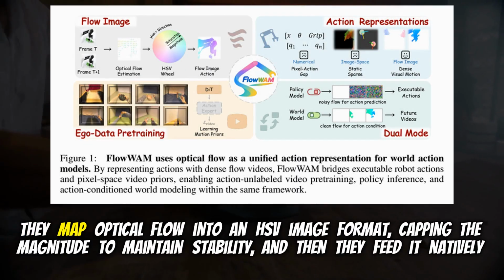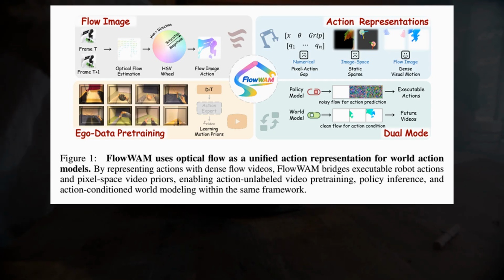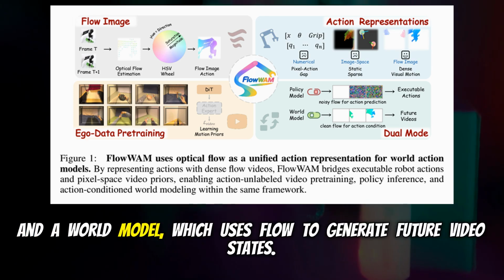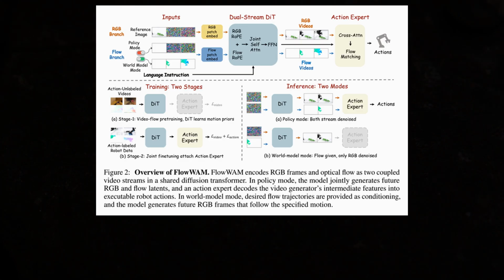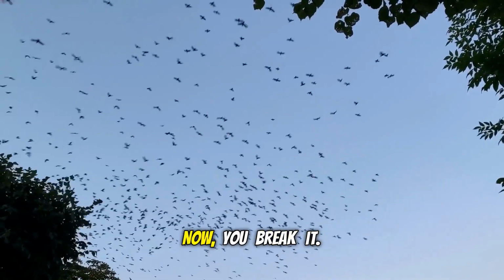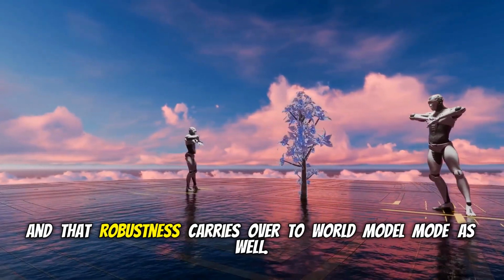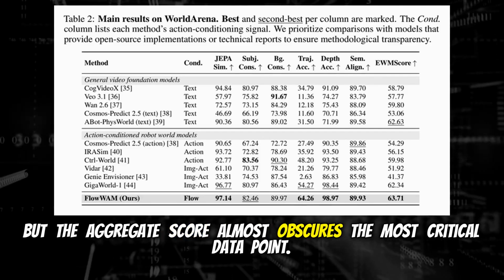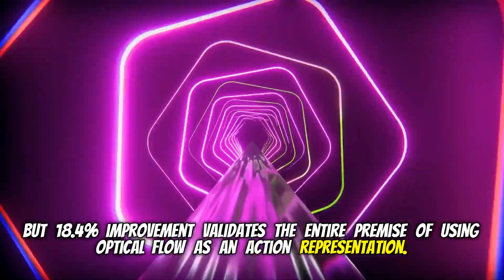FlowWAM: Optical Flow as a Unified Action Representation for World Action Models (Jul 2026)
Title: FlowWAM: Optical Flow as a Unified Action Representation for World Action Models (Jul 2026)

Summary:
This paper introduces FlowWAM, a dual-stream diffusion framework that utilizes optical flow as a unified, video-native action representation for World Action Models. By modeling actions as dense flow videos, the framework enables joint action prediction and world modeling while leveraging large-scale unlabeled video datasets for pretraining.

Key Topics:
- Optical Flow
- World Action Models
- Diffusion Models
- Robotic Manipulation
- Action Representation

Chapters:
00:00 - Unified Action Representation
01:12 - Leveraging Human Video
02:26 - Solving Manifold Mismatch
03:51 - Temporal Representation Needs
04:52 - Mapping Flow To HSV
06:48 - Activating Motion Priors
07:59 - Dual Stream Framework
09:06 - Policy Mode Mechanics
10:14 - Action Expert Implementation
11:59 - Scaling With Unlabeled Data
14:14 - Robotwin Benchmark Success
16:15 - Trajectory Control Results
18:05 - Physical Hardware Validation
19:29 - Future Scaling Disruption